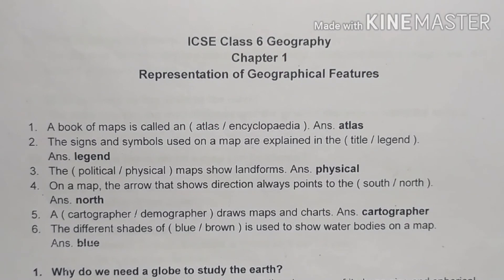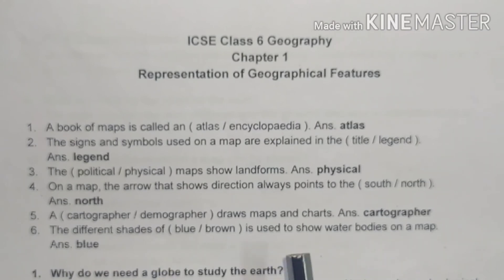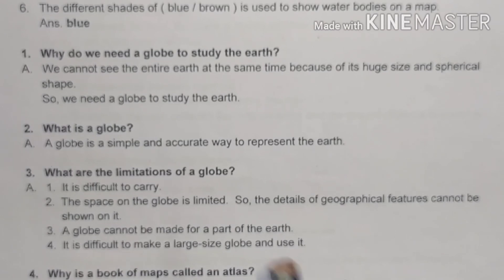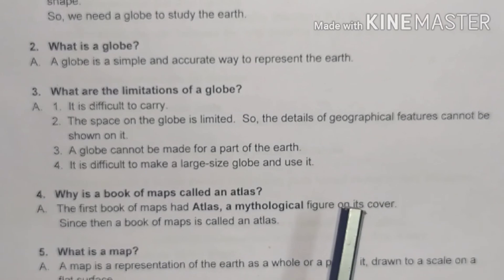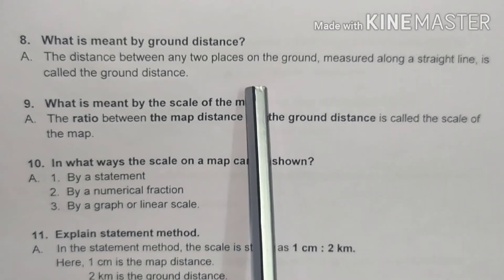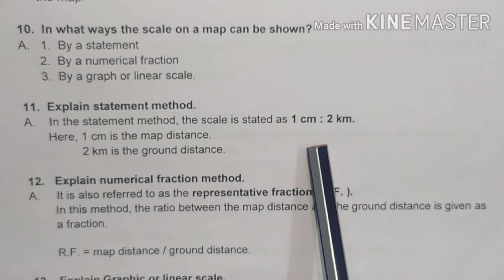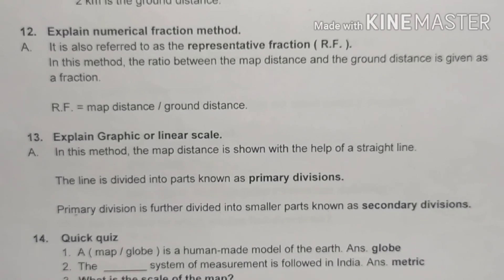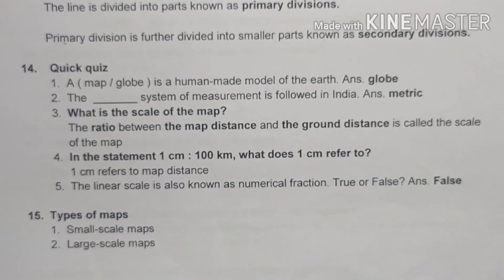ICSE CLASS 6 GEOGRAPHY NOTES | Chapter 1 | Representation of Geographical Features | PART 1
In this series of videos, notes related to ICSE GEOGRAPHY lessons are being uploaded from time to time.

Hope it'd be much useful to the students during this lockdown period as pupils find it difficult to procure even text books.